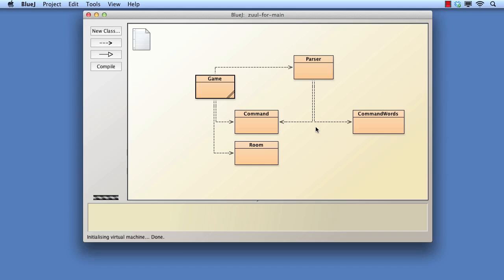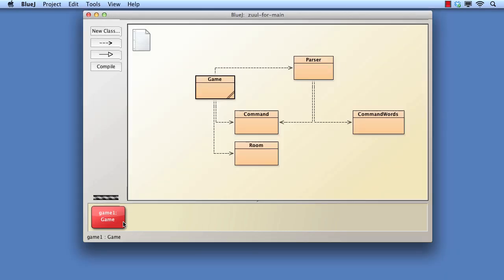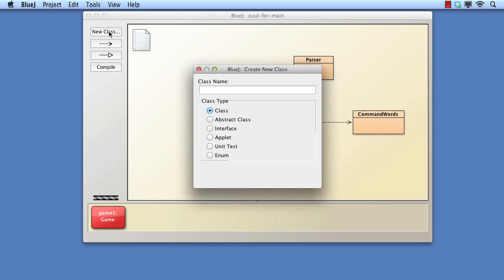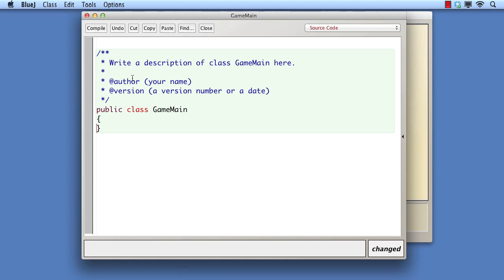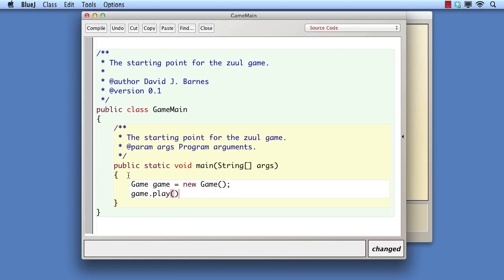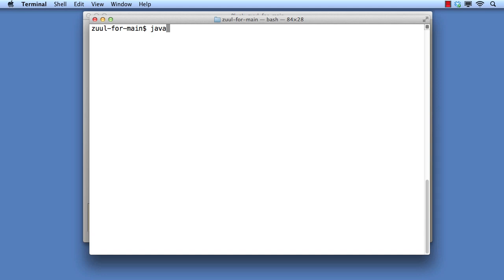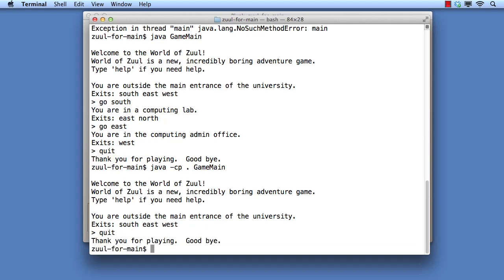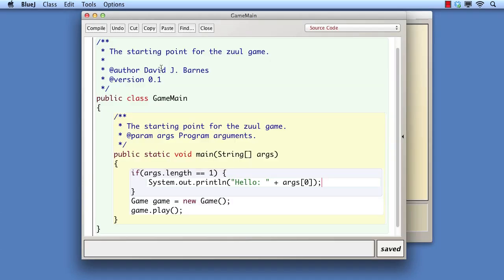Chapter 6: VN 6.2 Running programs without BlueJ - the main method.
This video: Running programs without BlueJ - the main method.